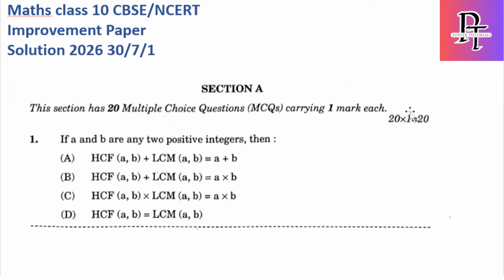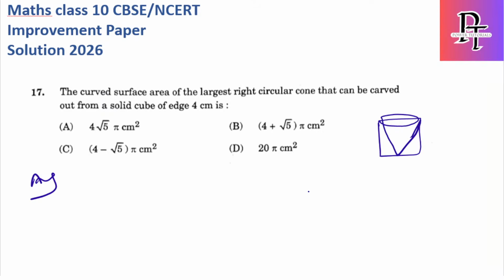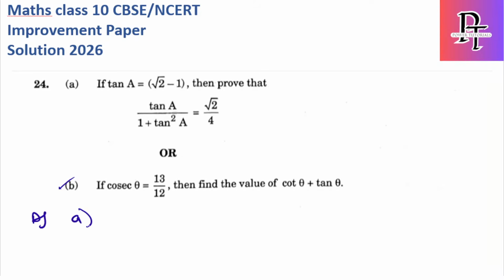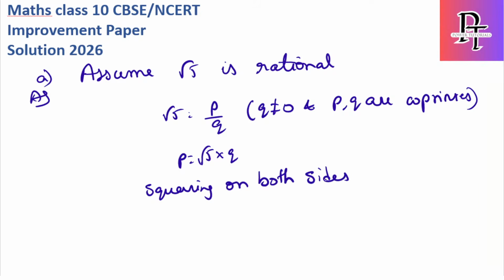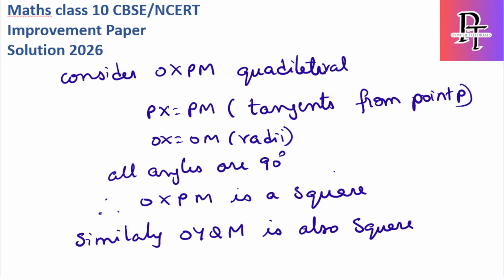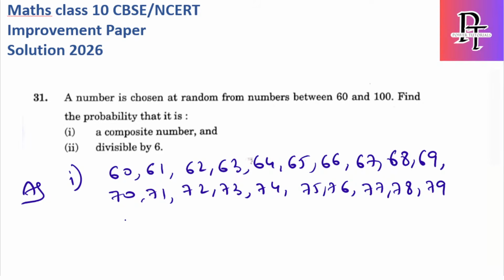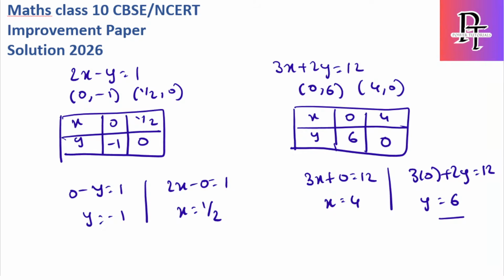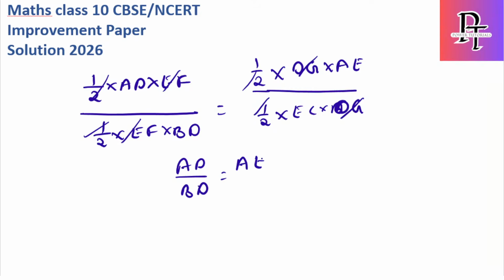CBSE class 10 Maths Standard Today Paper Solution | set 30/7/1 full paper answer key 2026 | May 15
CBSE class 10 Maths Standard Today Paper Solution | set 30/7/1 full paper answer key 2026 | May 15 | power tutorials

Timestamps:
0:00 - Introduction of the paper and paper code 30/7/1
2:00 - Section A MCQs and assertion reason questions( Q1 to Q20 Explained)
26:00 - Section A answer key
29:48 - Section B VSAs : 2marks questions (Q21 to Q25)
1:01:00 - Section C SAs: 3 Mark questions (Q26 to Q31)
1:54:00 - Section D : Long Answer Questions (Q32 to Q34 Part A)
2:20:00 - Important update: Part 1 Schedule for Monday 11 AM

class 10 maths improvement exam answer key
class 10 maths set 30/7/1 set